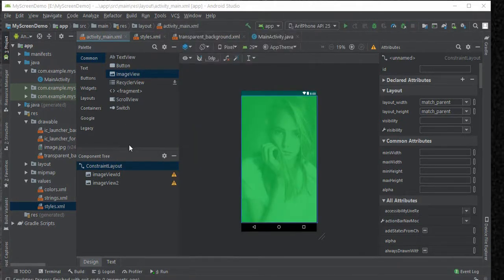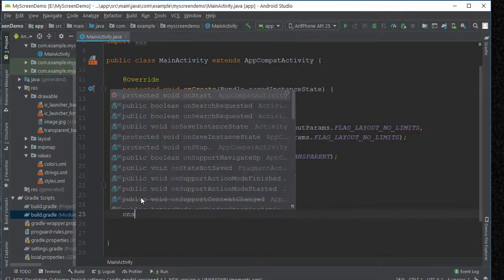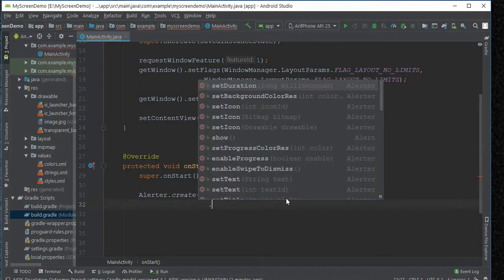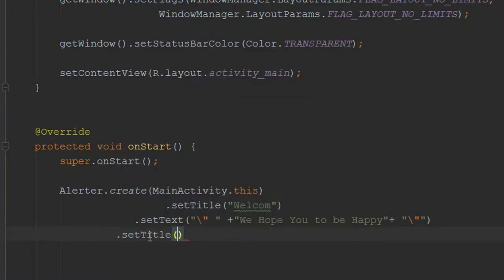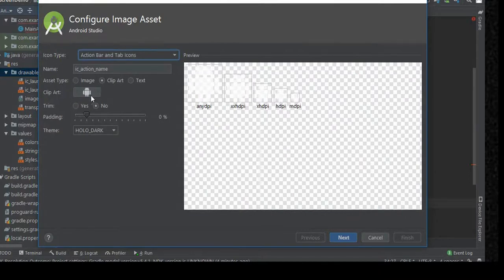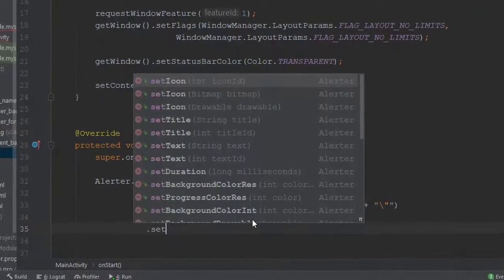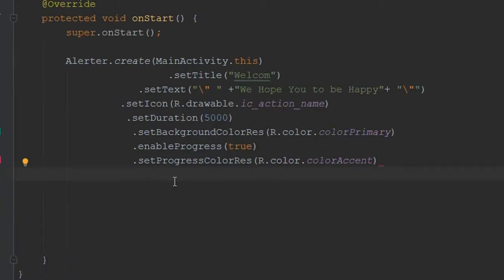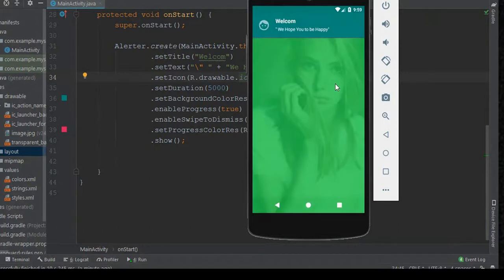Beautiful Welcome Screen With Transparent Status Bar || PART- SECOND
hey , today i am going to teach you how to make a transparent image with transparent status bar. this video will help you to develop your coding or design more and more.

You can use this System in your project. like a loading bar or something else.

Related Tags:: Beautiful Welcom Screen With Transparent Status Bar,

how to create alerter, animation progressbar, everything easy, transparent background, how to add icon in alert dialog, how to add progress in alert dialog, transparent title bar by everything easy,  how to add progressbar in slider activity,